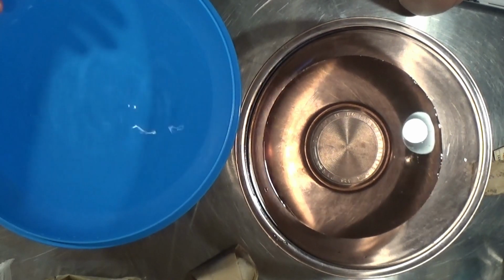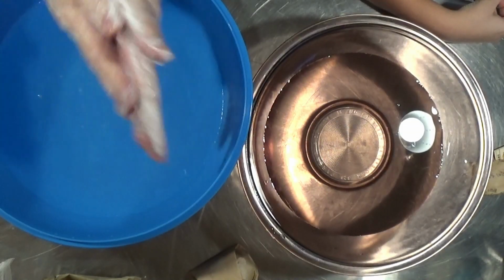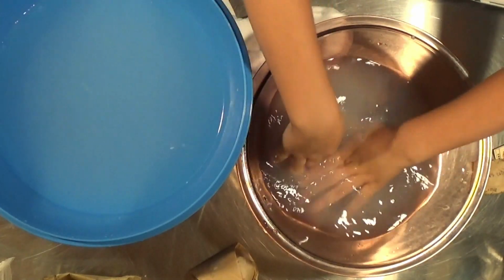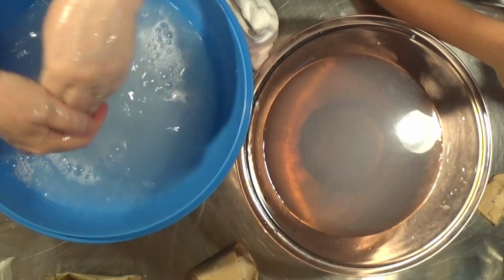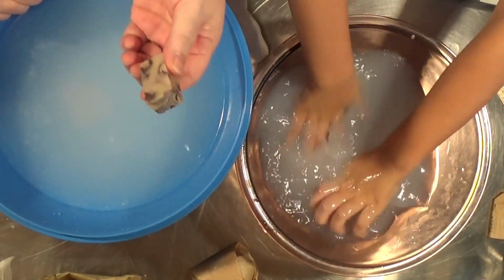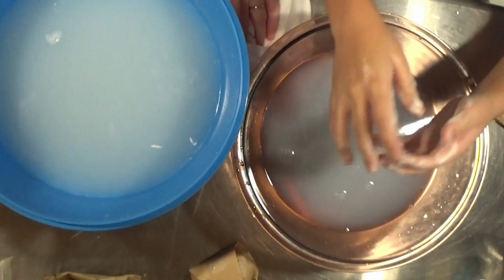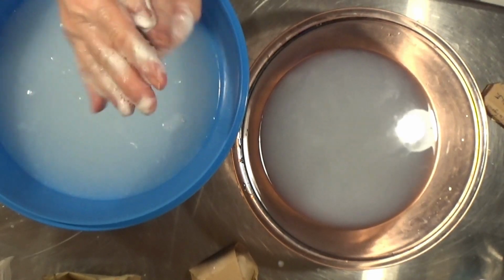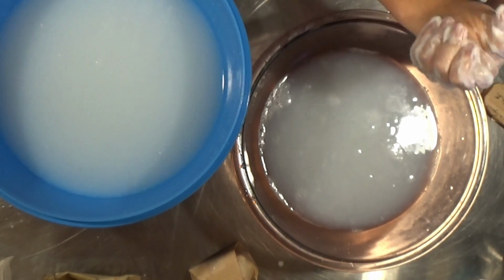Lather review with guest Hand washer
Today we did a review on SEVEN bars not eight. Sorry for the mistake. I didn't catch that until I posted the video. Take care, wash your hand and stay safe.
To watch their YT channel or purchase soap from any of the soap makers, all info is below.
7. Beautiful Bath & Body (BB&B)